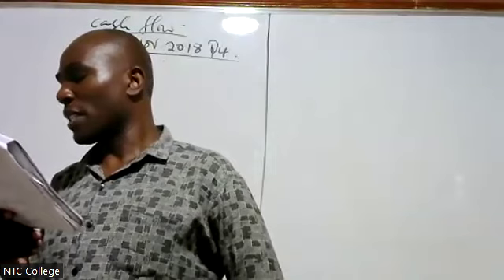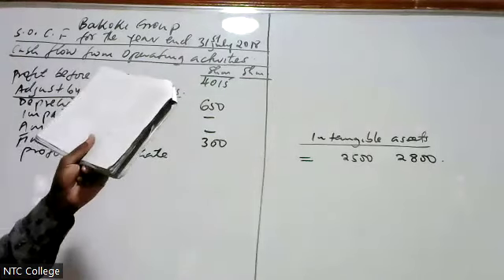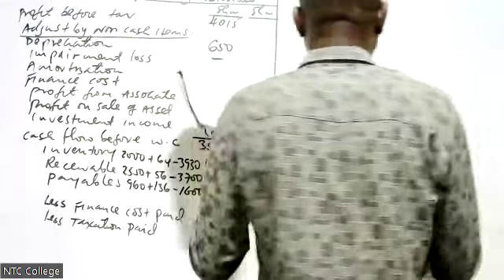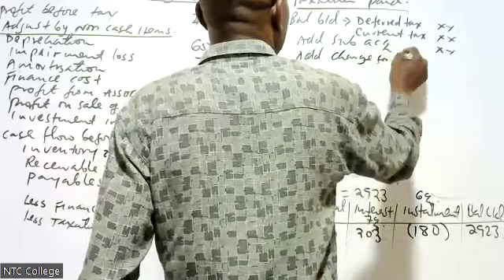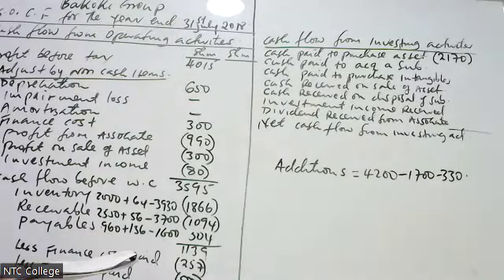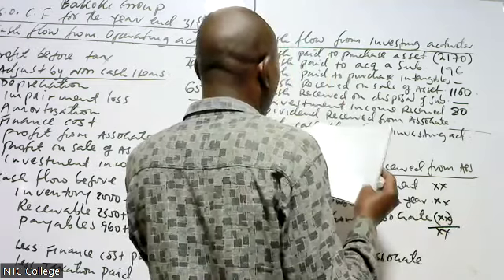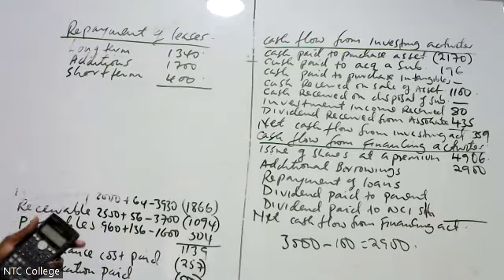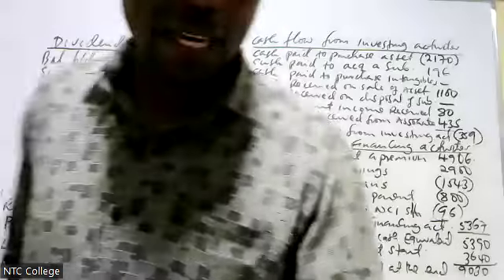afra group cashflows l3